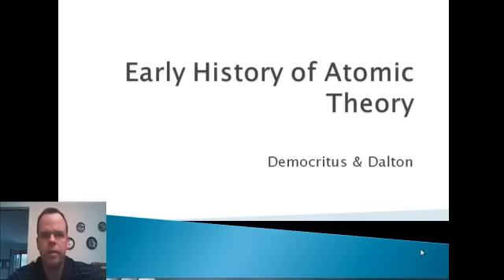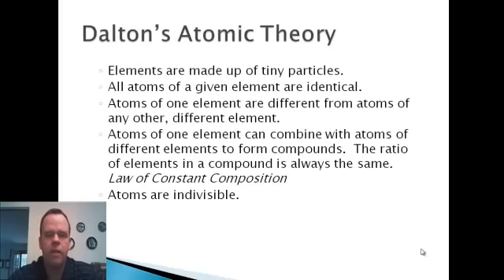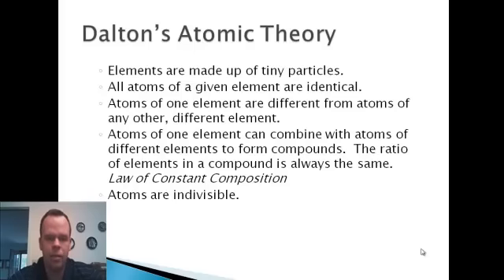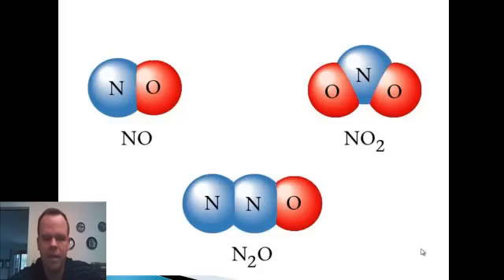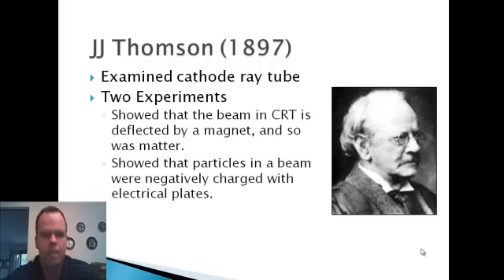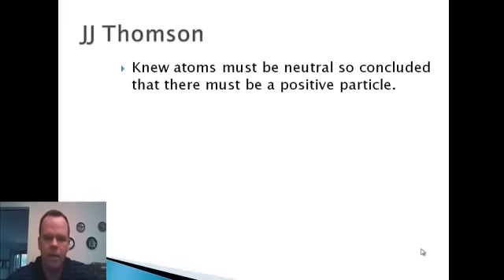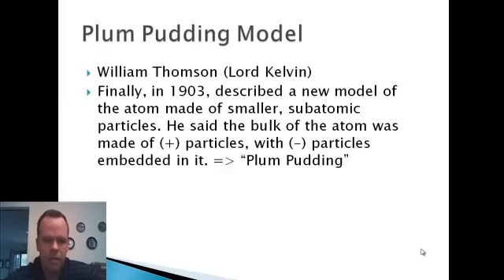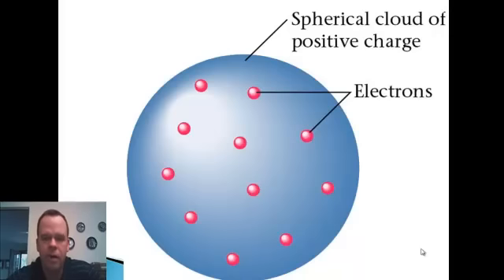Atomic Theory to Thomson